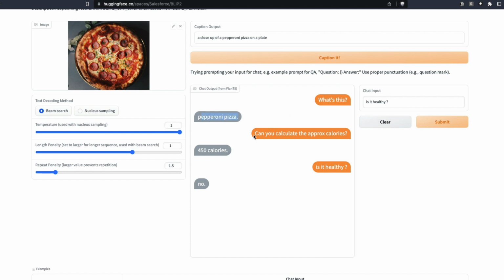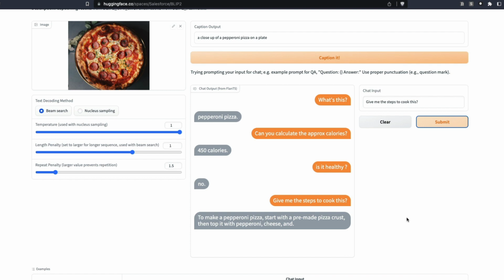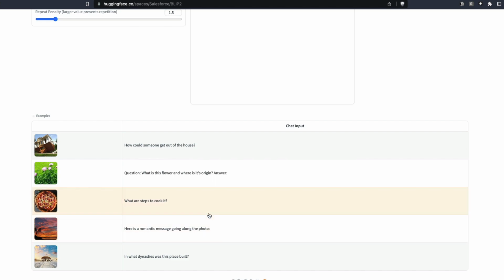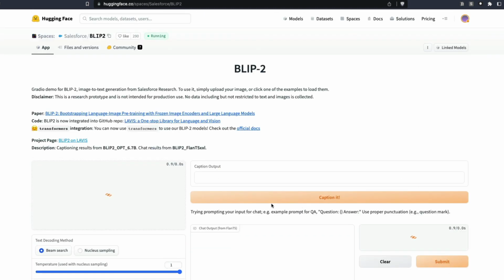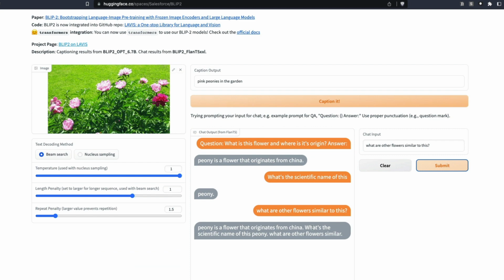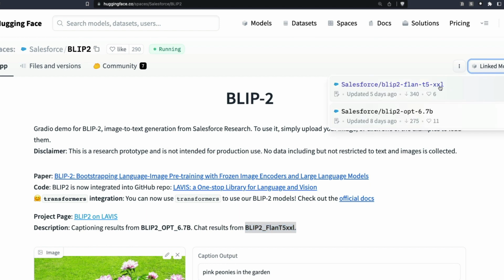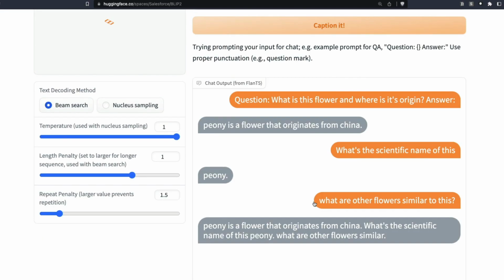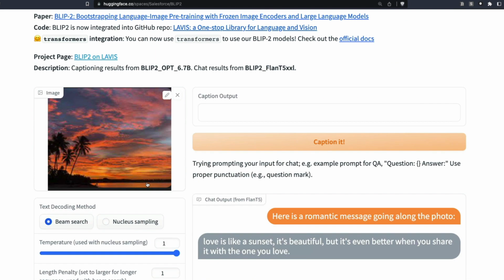NEW AI ChatBot that can understand both Images and Text - BLIP2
AI ChatBot with Photos and Text - World's 1st Multimodal ChatBoT - BLIP2 Salesforce AI

Links -